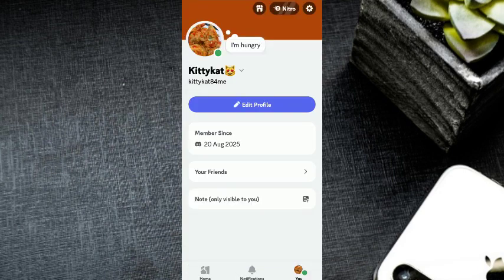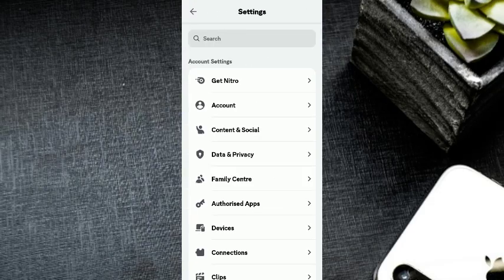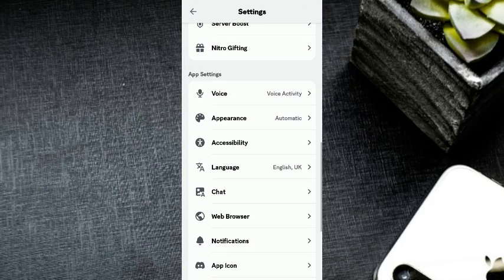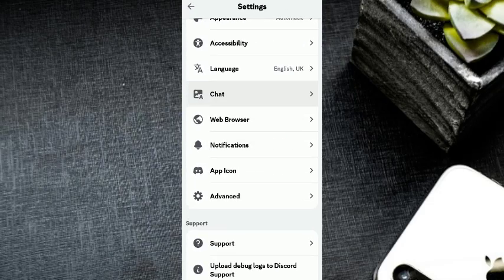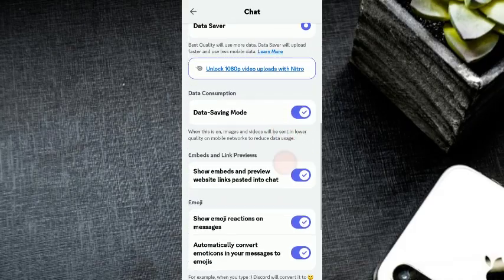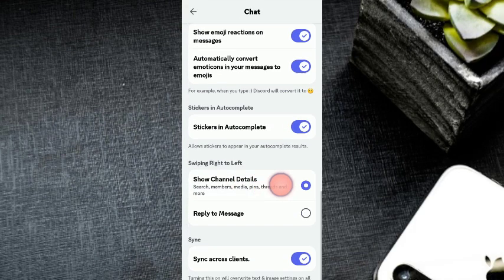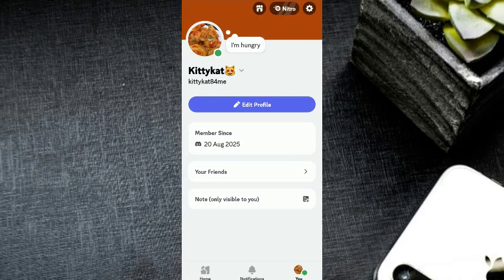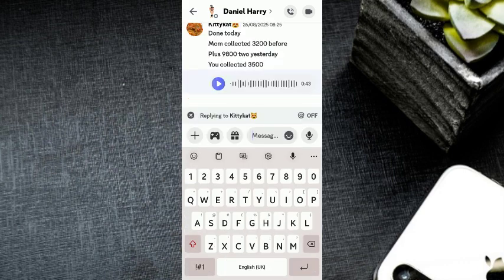DISCORD-HOW TO FIX & RESET SWIPE TO REPLY (2025 UPDATE)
In This Video, you will learn about how to fix, reset, and get back the swipe-to-reply gesture on Discord for iOS and Android. The swipe-to-reply feature is incredibly useful.